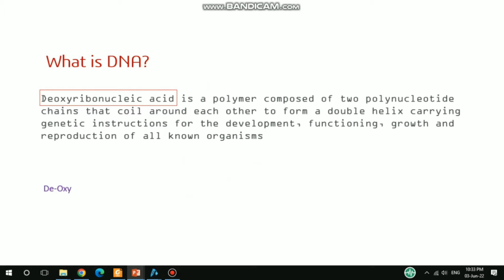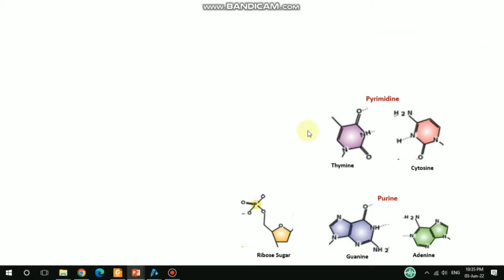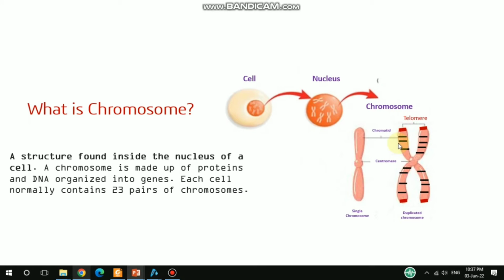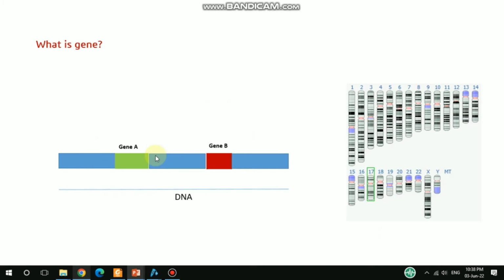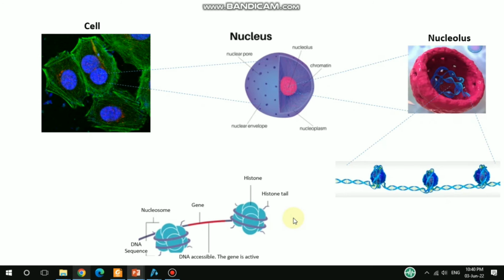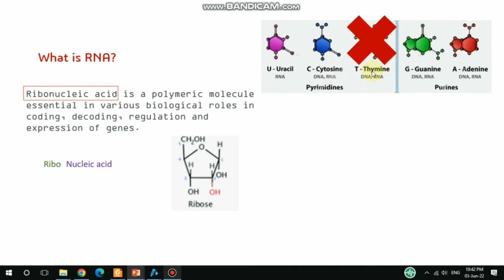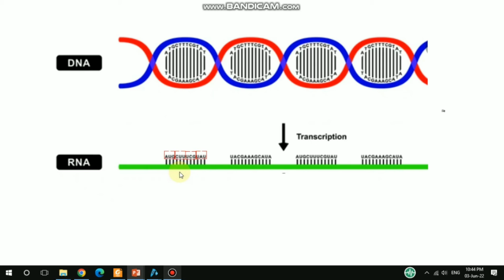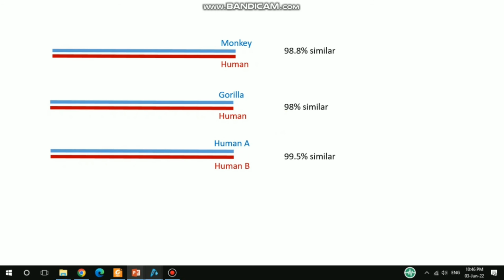gene and protein II DNA structure II RNA structure II chromosome II Codon II Histone